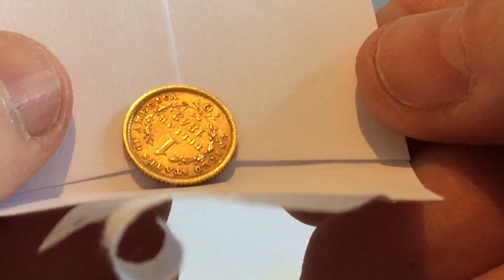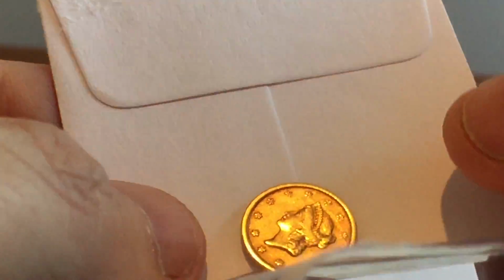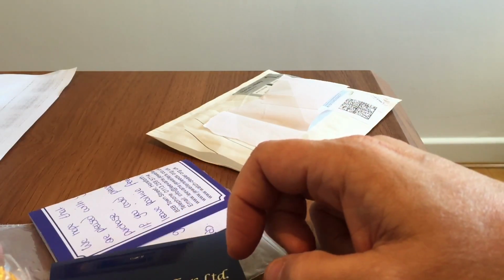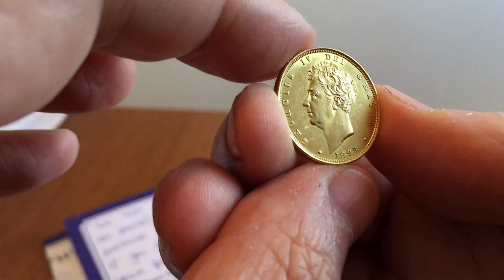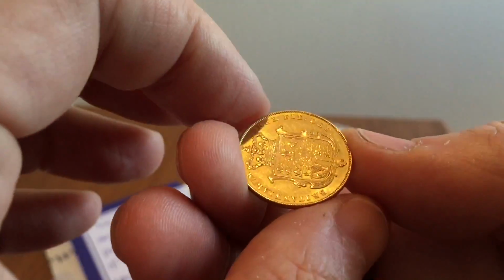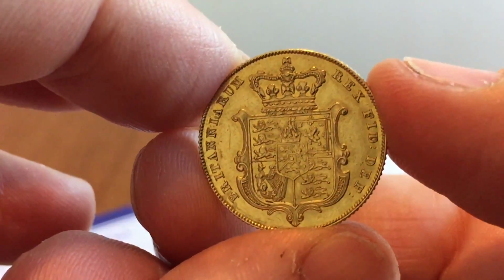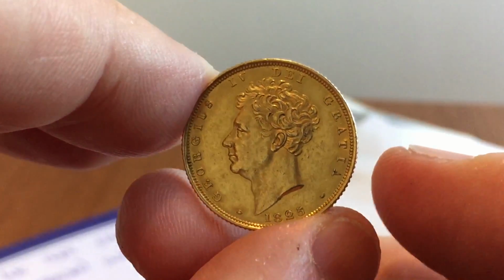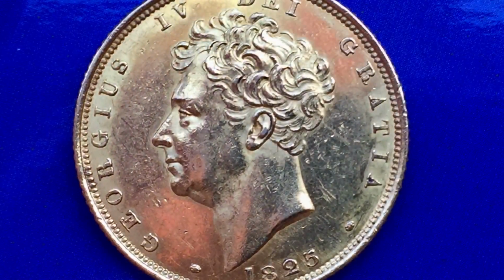My 1825 bare head sovereign and my 1853-O $1 arrive so finally something of mine .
290 Please support and visit channel sponsor The Silver Forum for the best in silver and gold discussion.